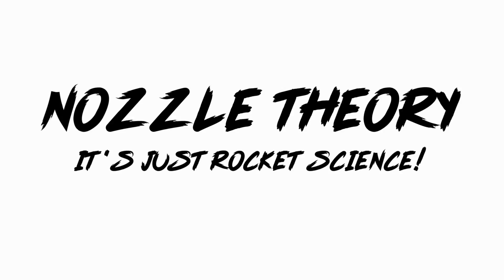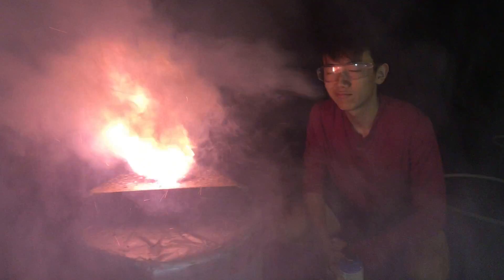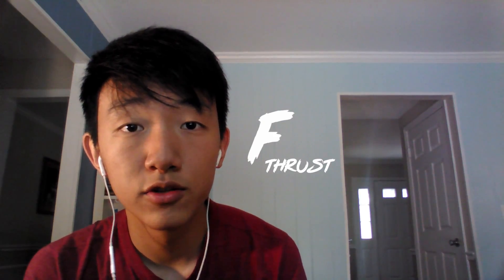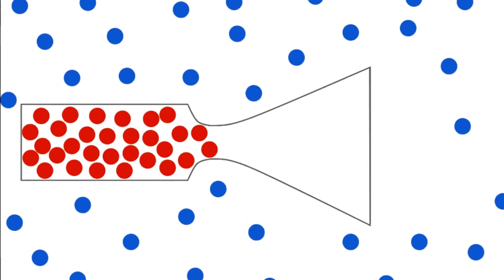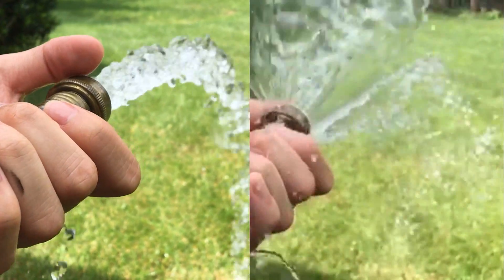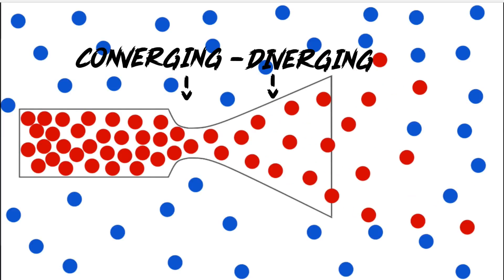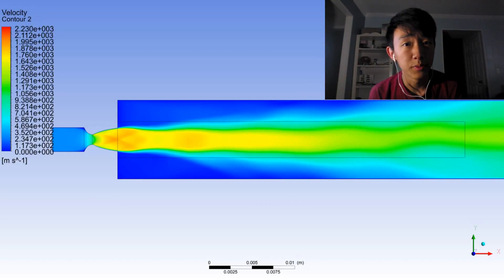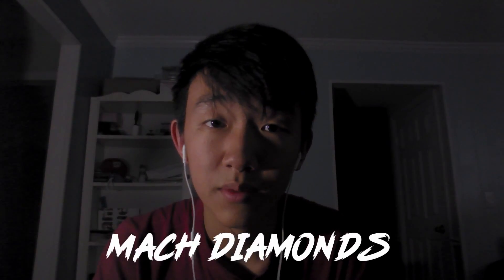Breakthrough Juinor Challenge 2018 - Nozzle Theory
Enjoy! It's a very simple code and didn't take long to write, but it gets the job done.

Sources:
SpaceX
NASA
Rocket Propulsion Elements, 9th Edition
Introduction to Rocket Science and Engineering

Special Thanks:

Jessica Chen - Cameraman

Mr. Jonathan Baker, my seventh grade teacher, for inspiring me to pursue my passions!

Link to my 10 second nozzle CFD simulation (using a program called ANSYS Fluent):